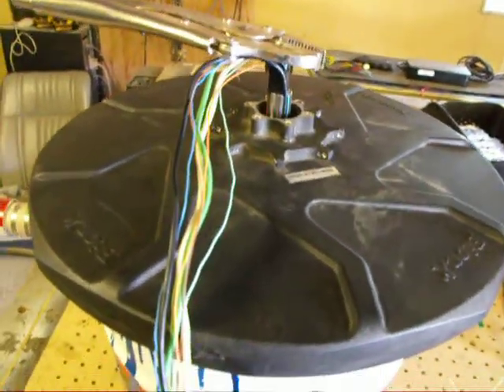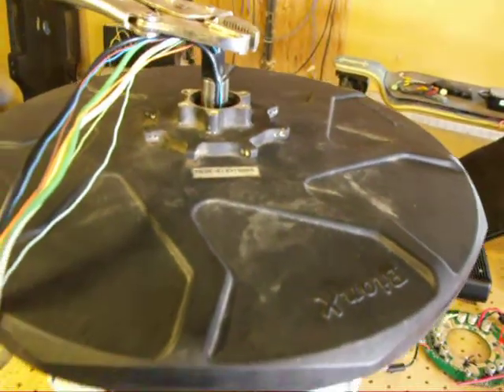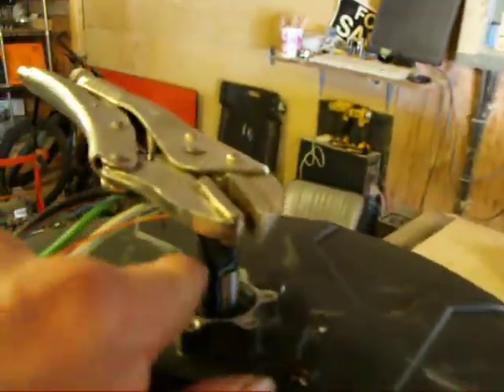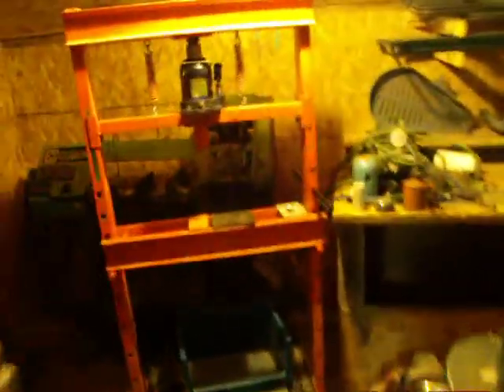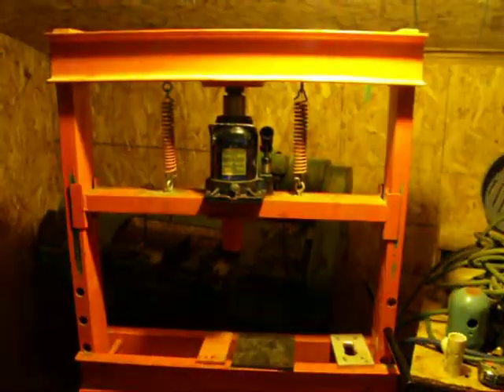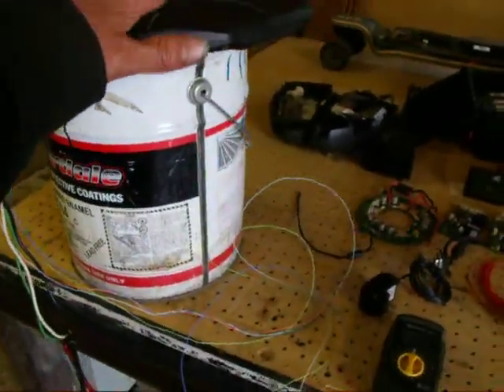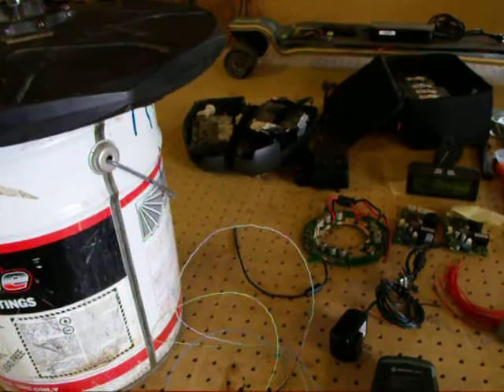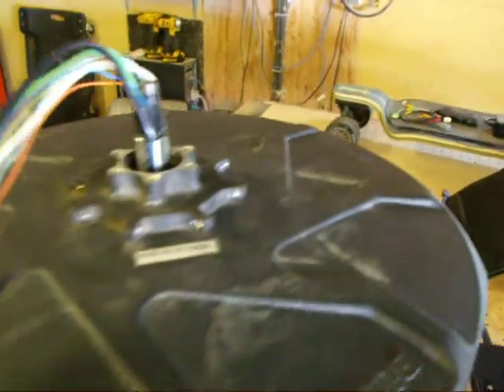Attempting to fix a BionX hub motor part #2. I test the assembled motor.....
Fixing electric bikes is usually just a few simple tests.  here are a few basics im currently learning.  check hall sensors.  check motor phase resistance.

BionX motor back together and ready for some controller wiring!

Archie says "meh".